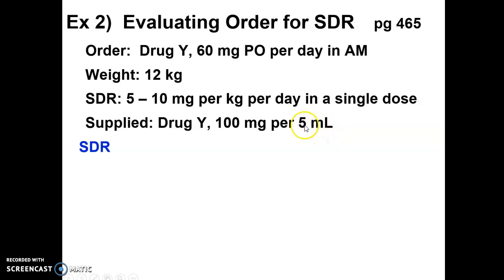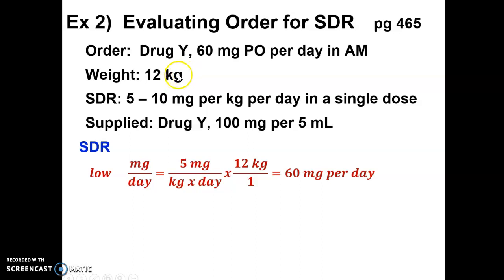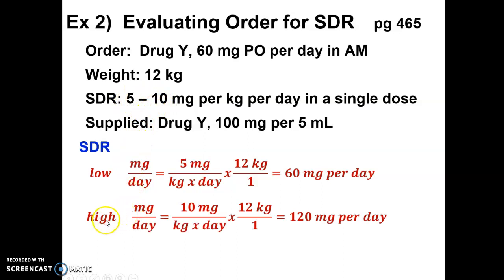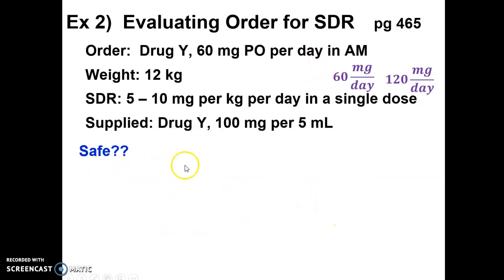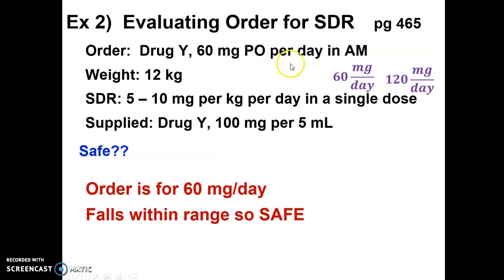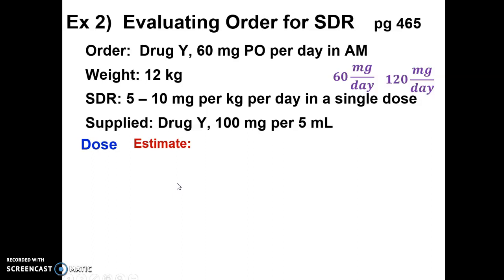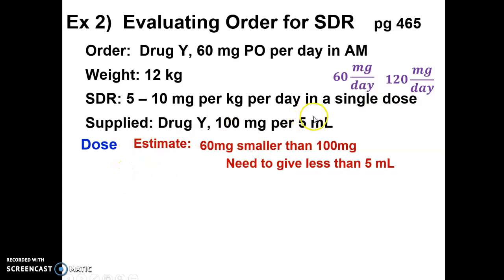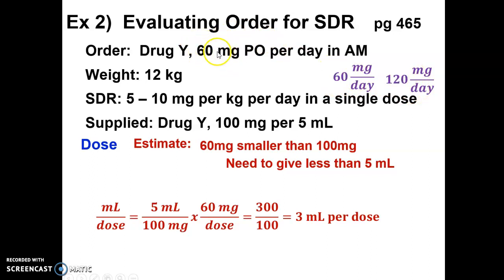MHC Ch 13 Ex 2 SDR